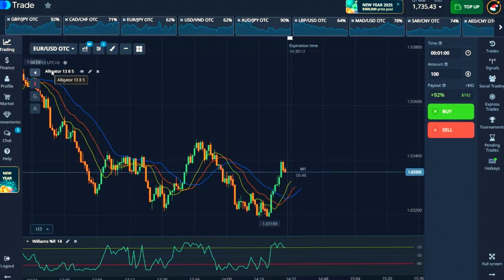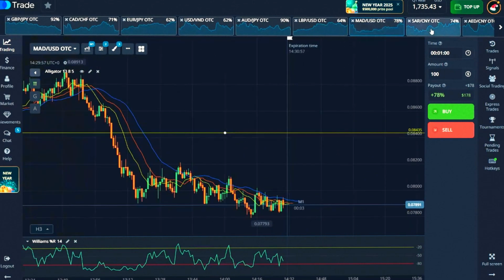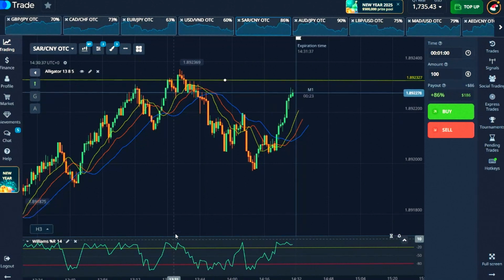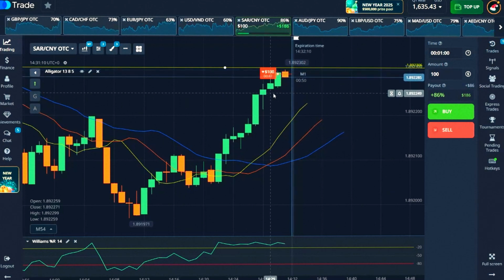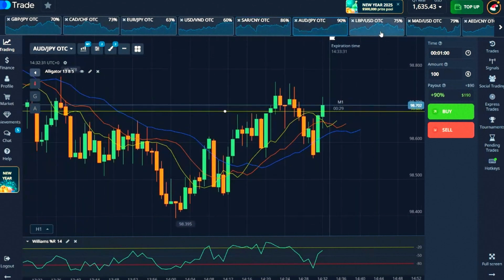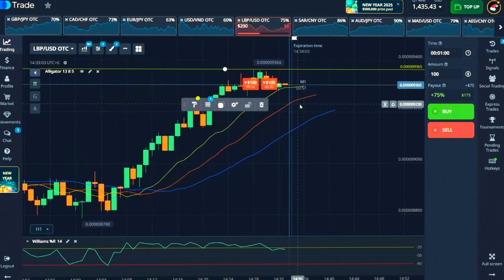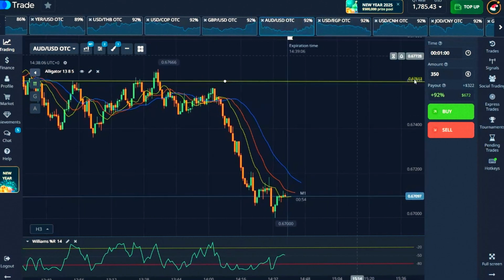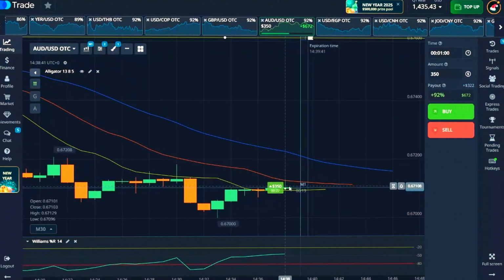+500$ WITH A NEW STRATEGY FOR OPTIONS | ANYONE CAN MAKE MONEY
💡 In this video, we present a new strategy for binary options trading that can help you earn up to 500$ or more. Whether you're a beginner or an experienced trader, this strategy is designed for anyone looking to make money online. Watch as we break down the step-by-step process of using this strategy on popular platforms like Pocket Option. Start trading smarter and boost your profits today!